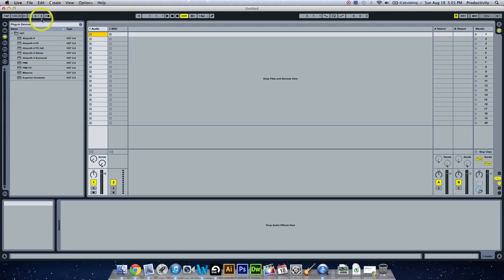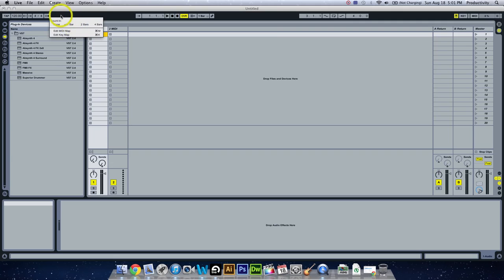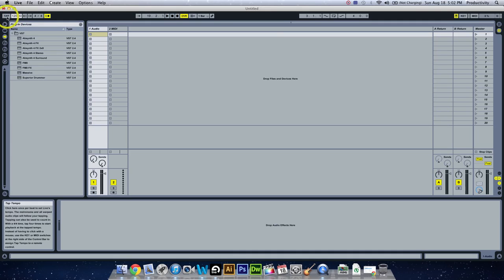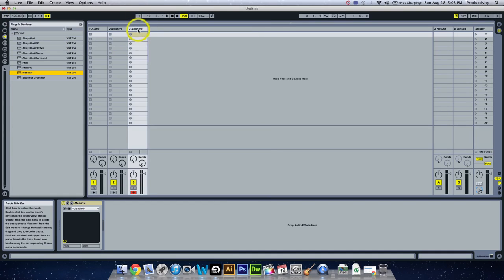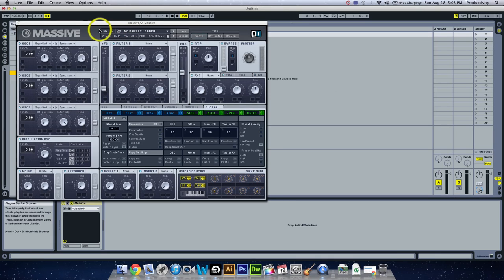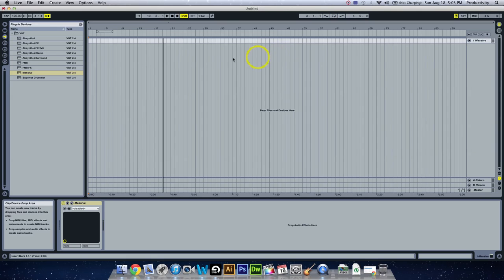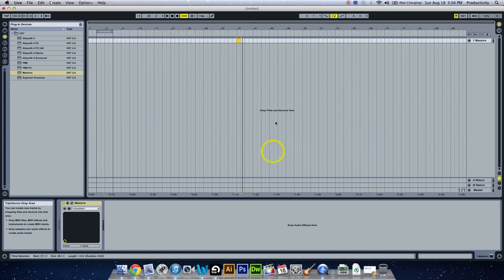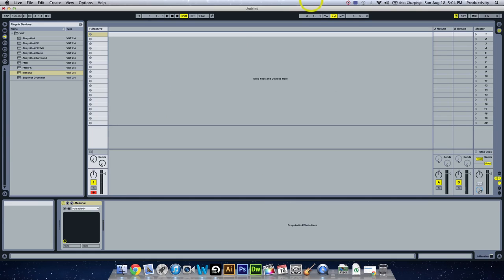Ableton Live: Basic Overview II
Going over some Basicas of Ableton. Showing how a few simple things work!